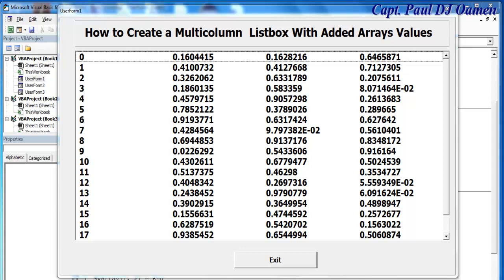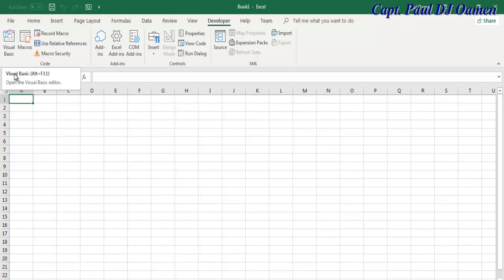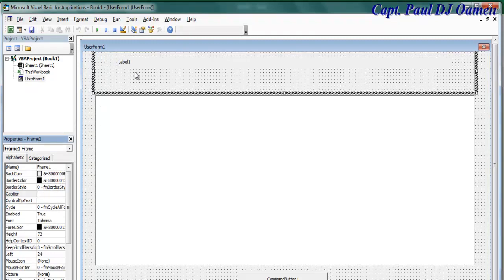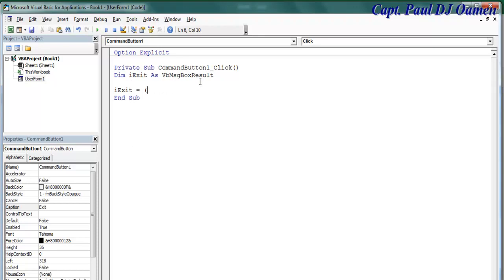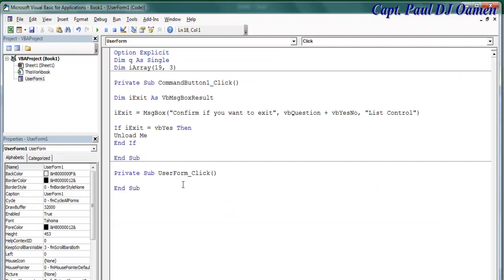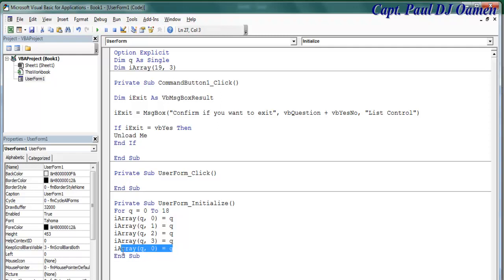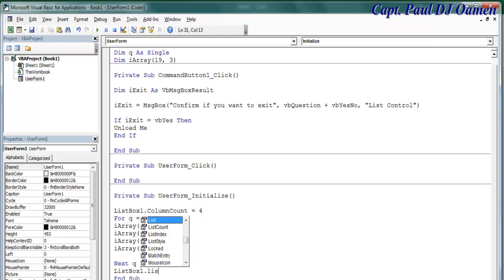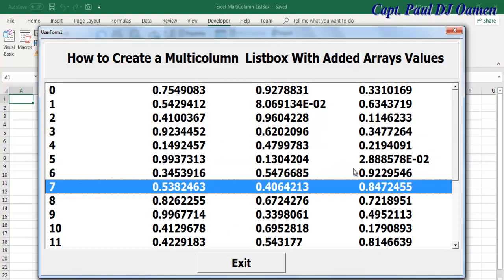How to Create a Multi Column ListBox With Added Arrays Value in Excel Using VBA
How to Create a Multi Column ListBox With Added Arrays Value in Excel Using VBA. The methods used include For Loop, two dimension Array and for the exit button if statement used.